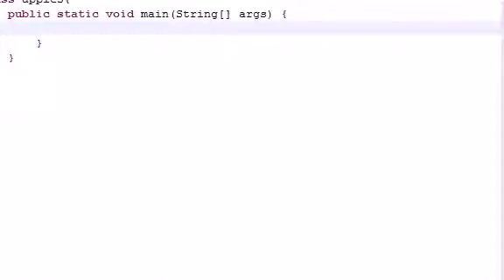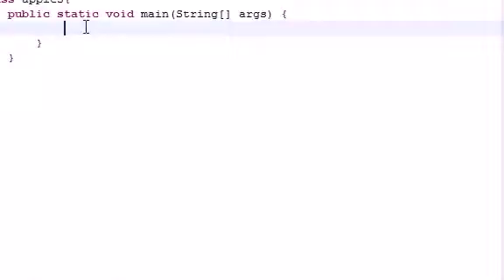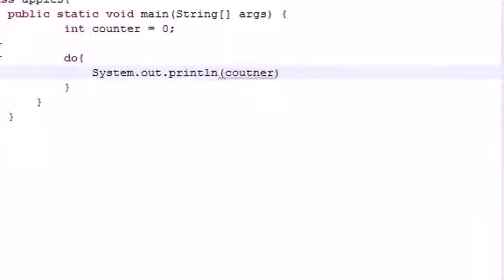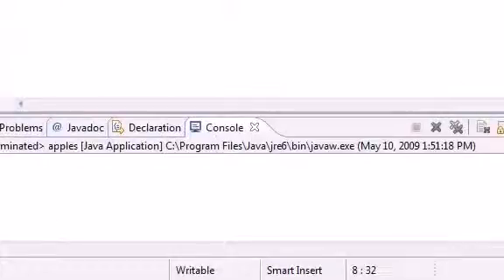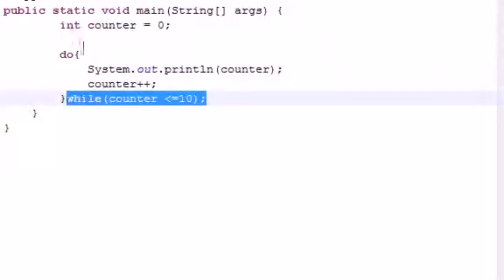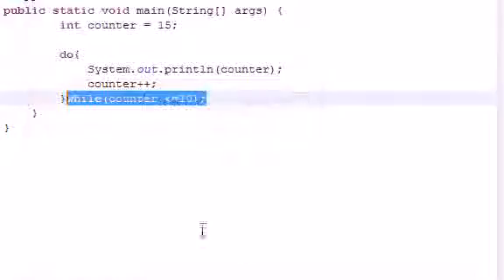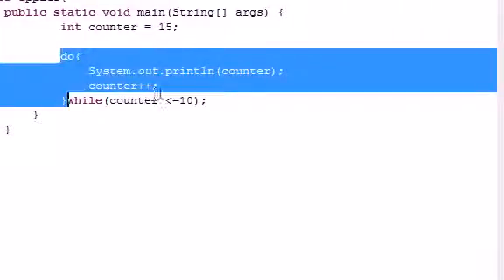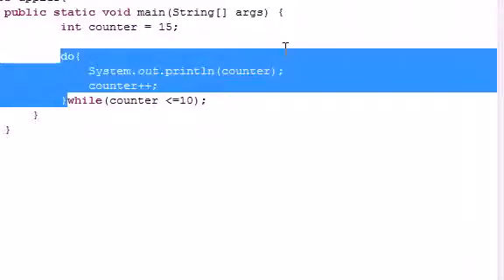Java Programming Tutorial 24 do while Loops